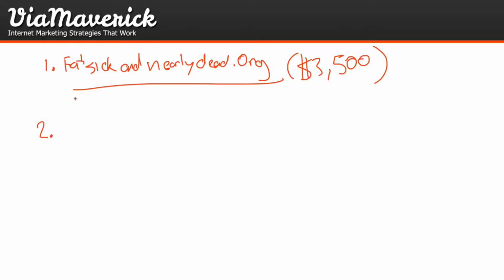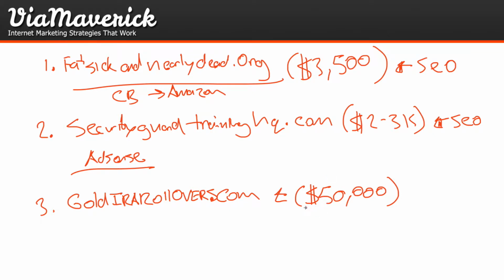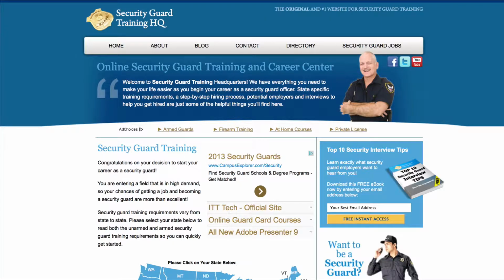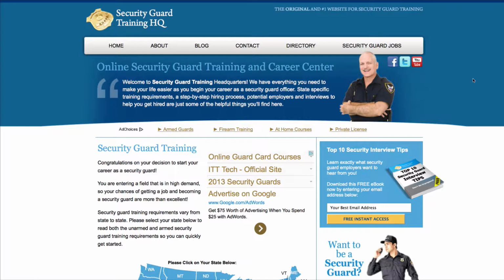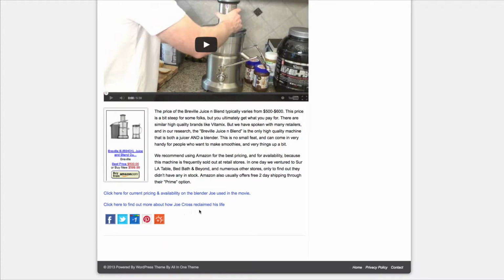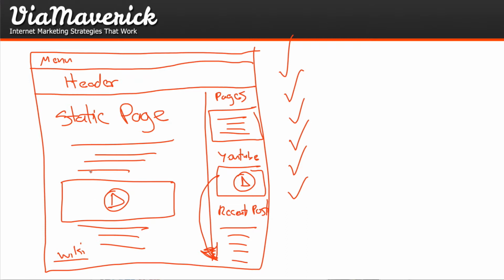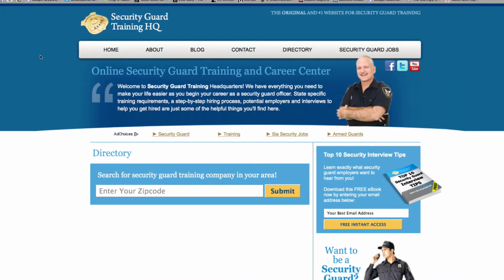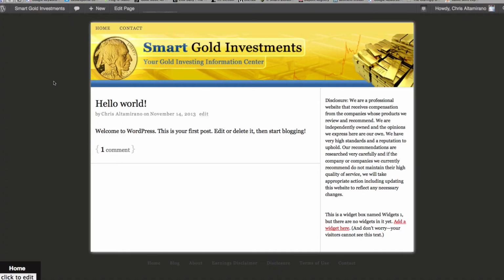Regal Assets Affiliate Journey: Modeling $3,000 Affiliate Websites